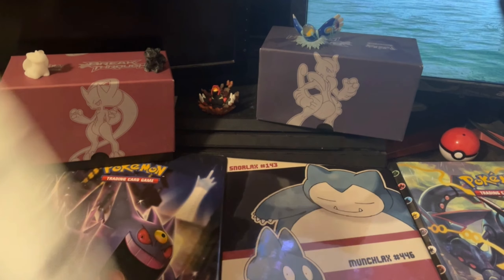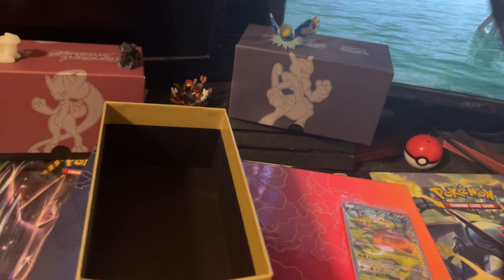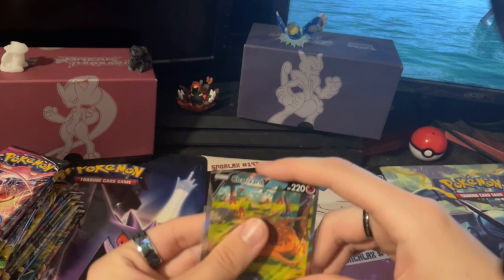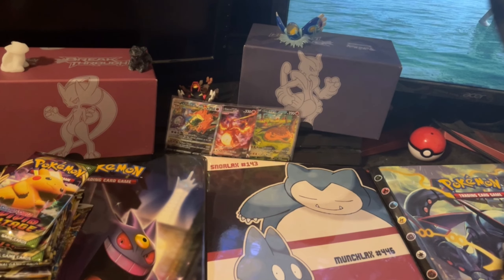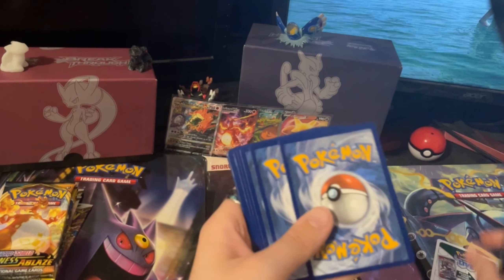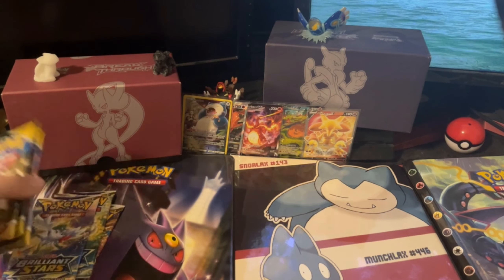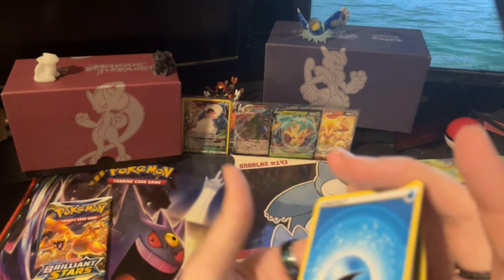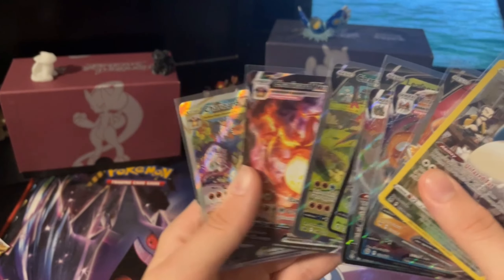OPENING THE *NEW* CHARZARD UPC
Finally opening the Charizard Ultra Premium Collection box!!!

I hope you enjoyed; I will hopefully be seeing you in the next videos :)